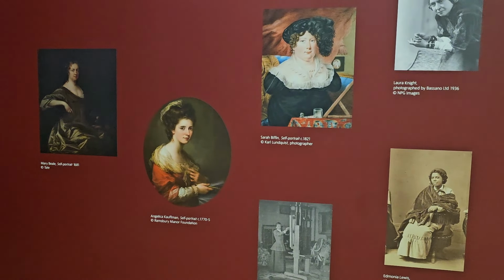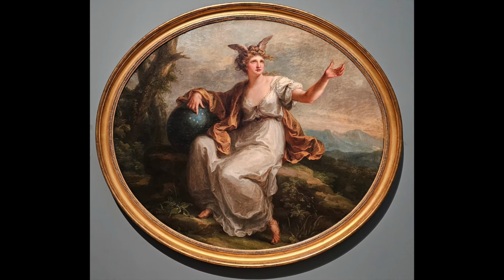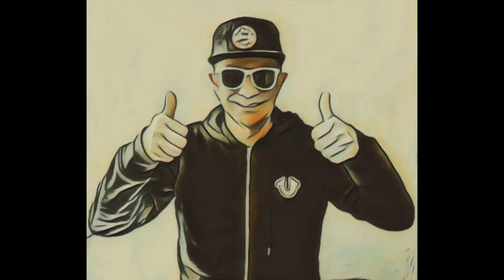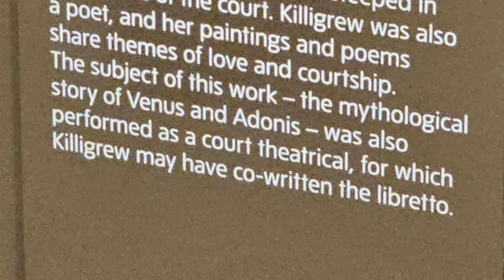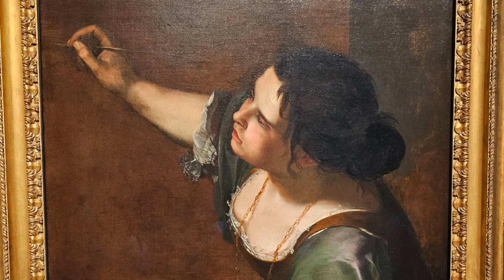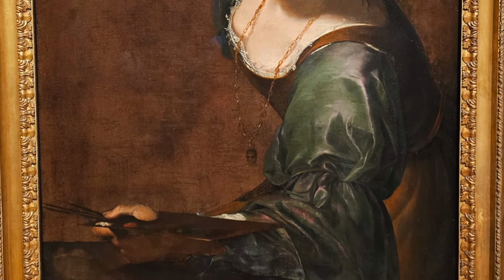Should I visit 'Now You See Us: Women Artists in Britain 1520-1920' at Tate Britain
Come and join me as I explore the exhibition which sees Tate Britain produce an alternative history of British art, where women are front and centre. This exhibition focuses on women who worked as artists from the 16th to the 20th century. Names we are familiar with, such us Angelica Kauffman and Gwen John rub shoulders with many artists who have been forgotten.

Chapters:

00:00-01:45 - Introduction
01:46-19:51 - Explore the show
19:52-24:15 - The Good, The Bad and The Beautiful - Review of the show.